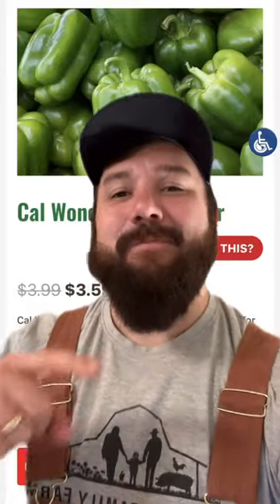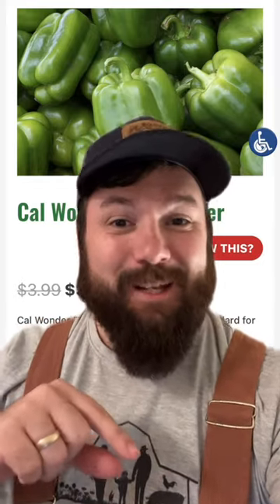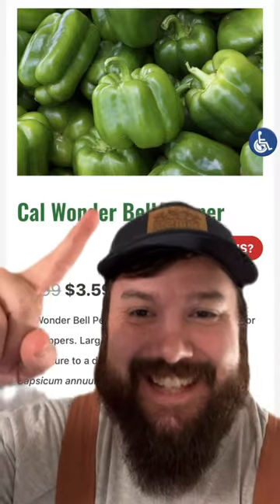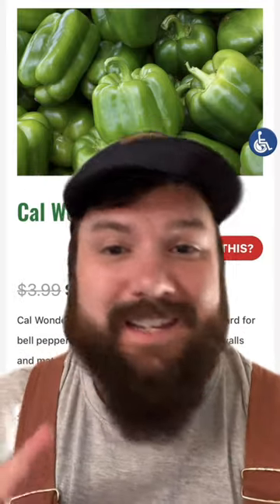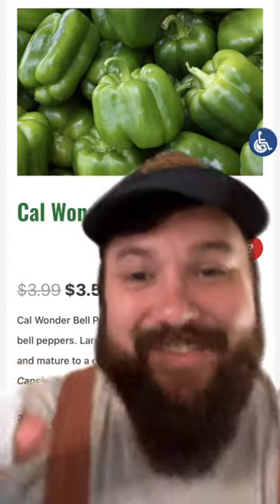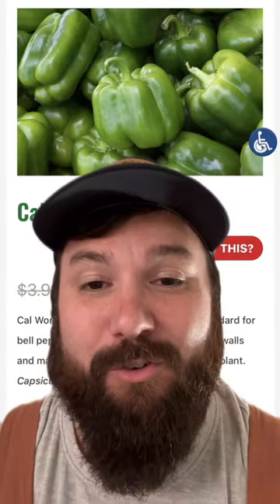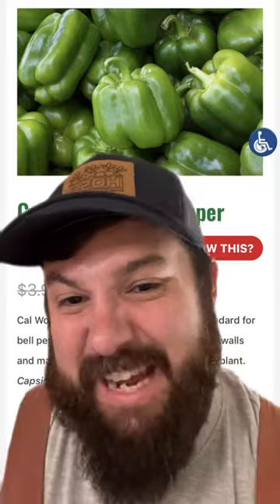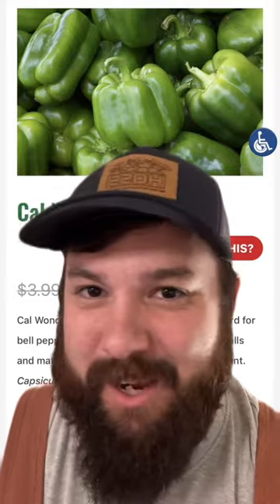What to plant in Spring 2023 Garden? California Wonder Bell Pepper - Seed of The Day January 2023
Today’s seed of the day is California Wonder Bell Pepper!